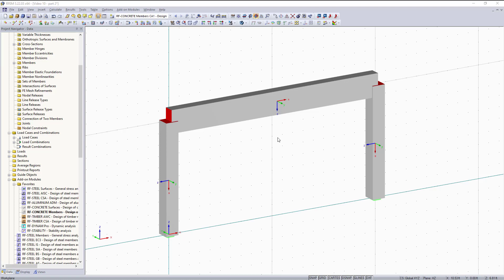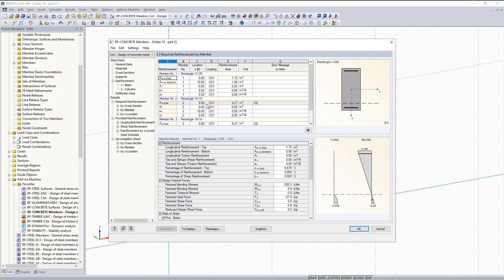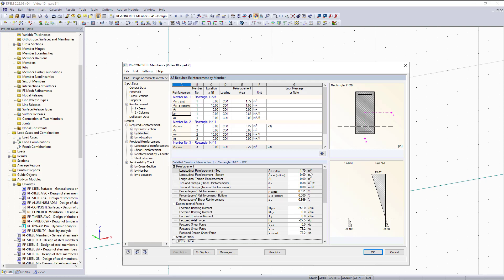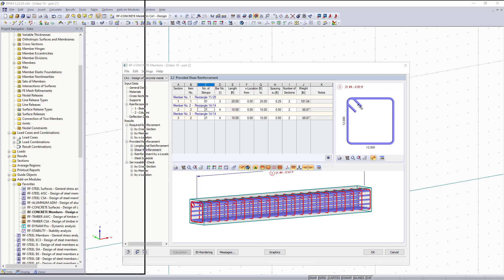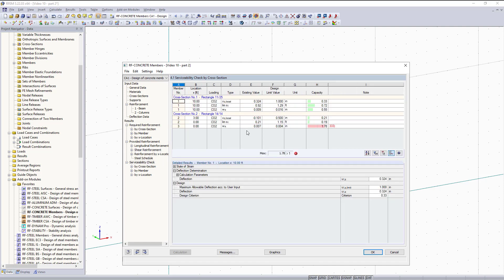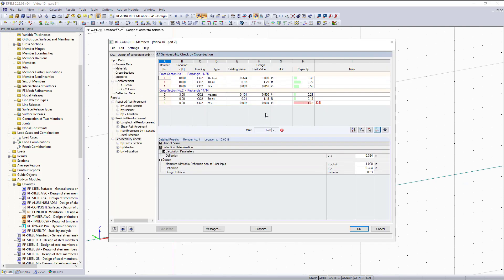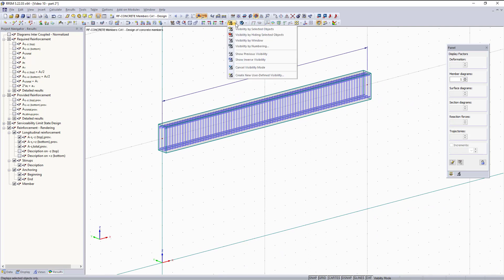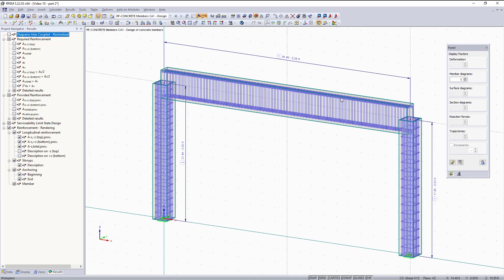RFEM 5 Tutorial for Students | 012 RF-CONCRETE Members - Result data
Part two of this two part video will go over how to analyze the results from the RF-CONCRETE Members module. In the previous video I explained how to go through and enter input data. Beams and columns are designed.